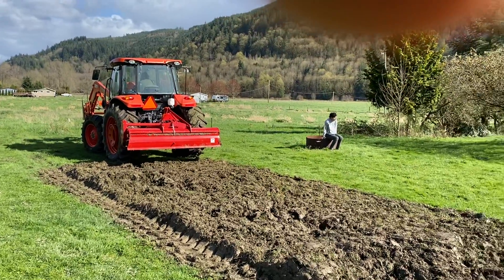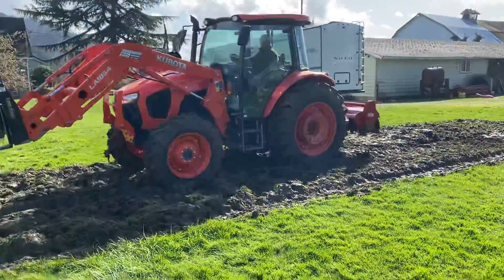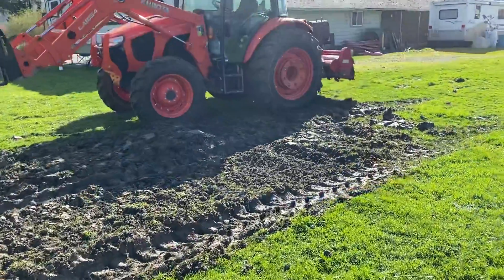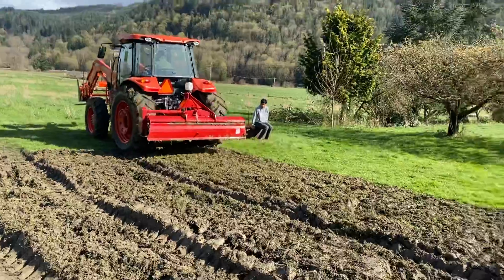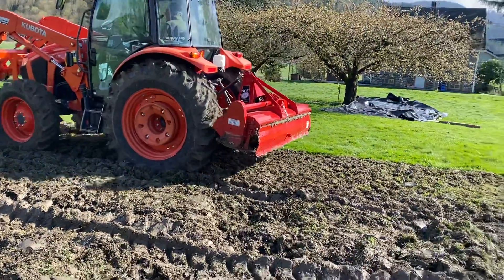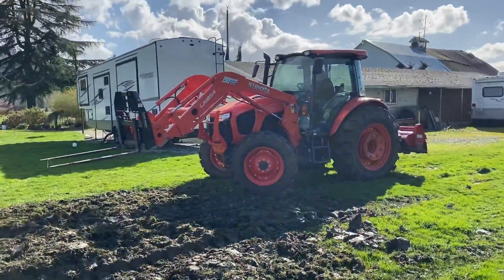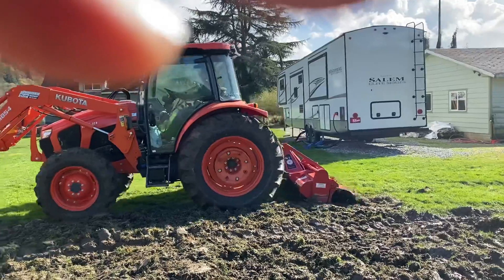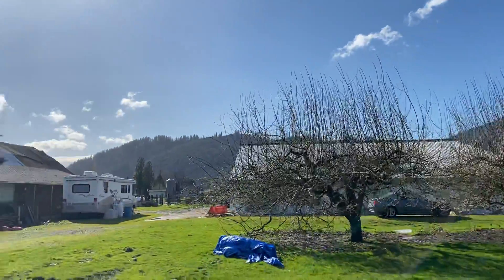Rototilling at Arlington farm